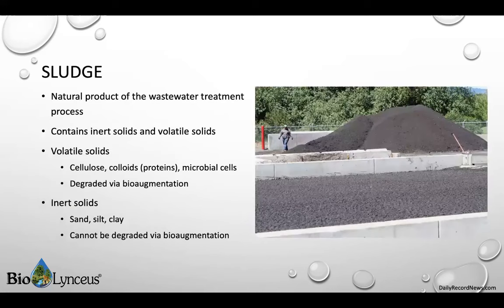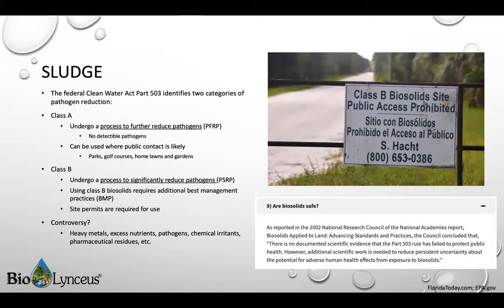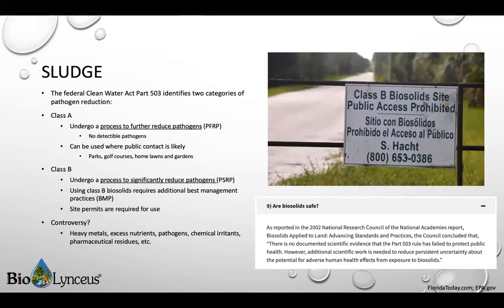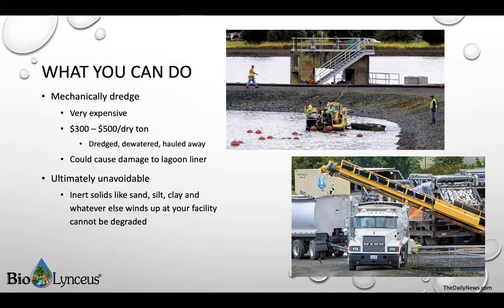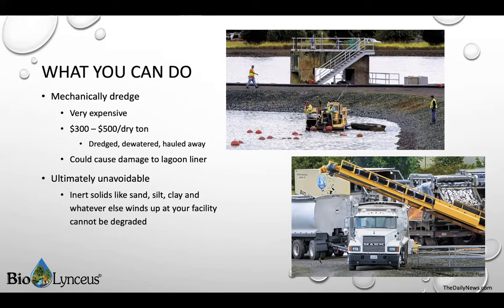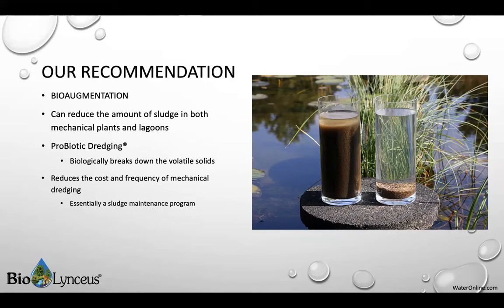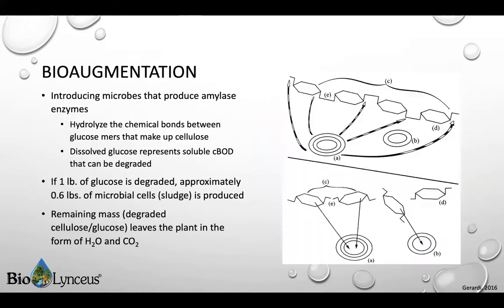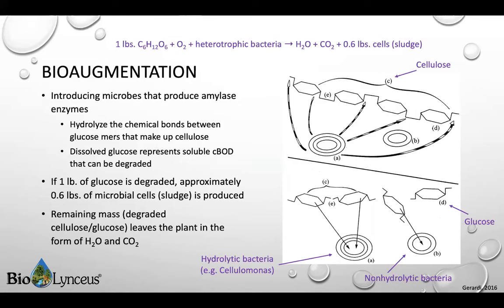BioLynceus®, LLC - Wastewater Challenges Series - Solids Reduction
In this short webinar, we discuss solids reduction.